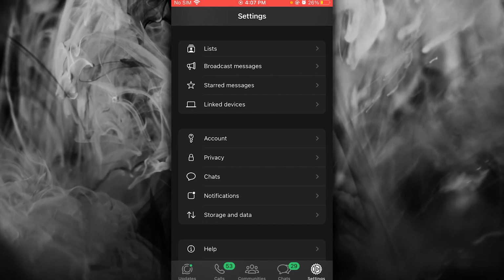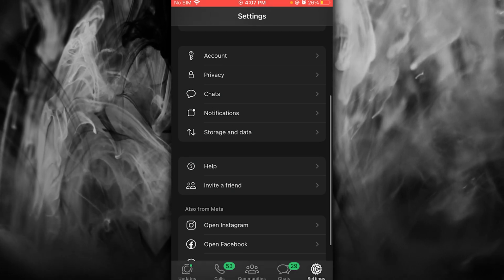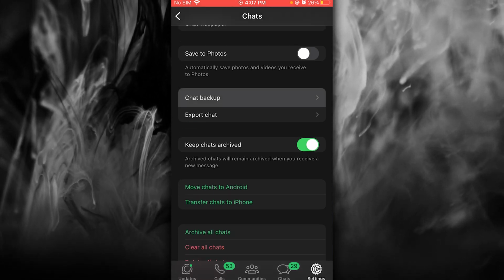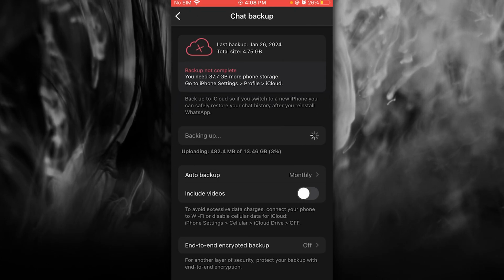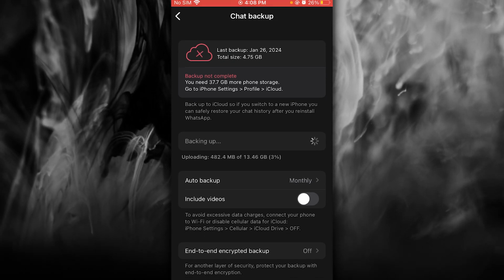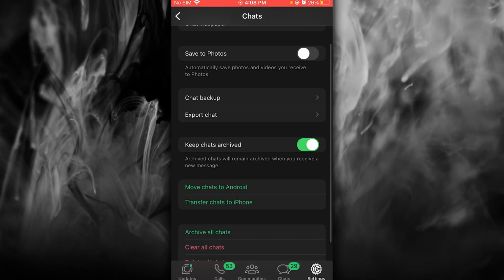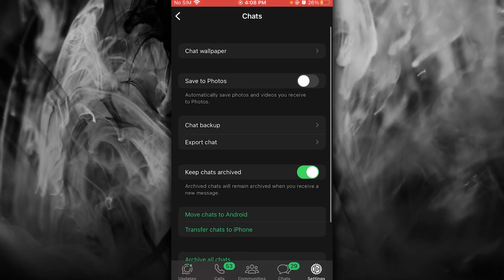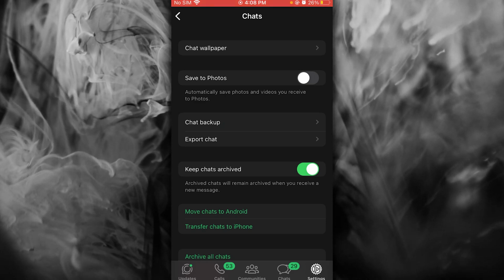How To Backup And Restore Whatsapp Messages On iPhone 2025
In this video I will show you how to backup and restore whatsapp messages on iphone 2025